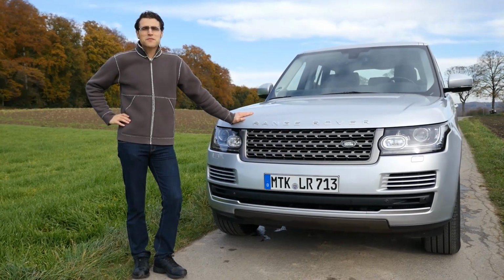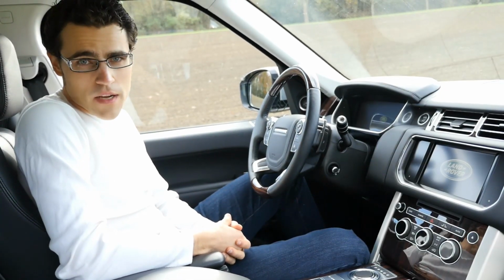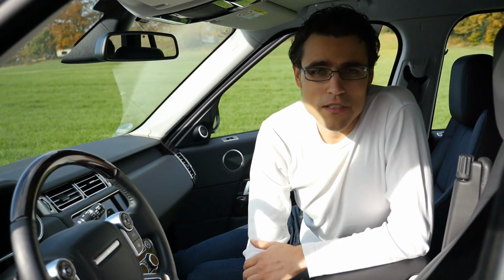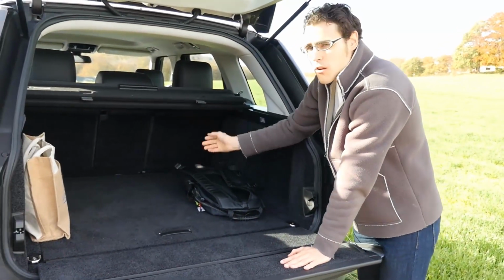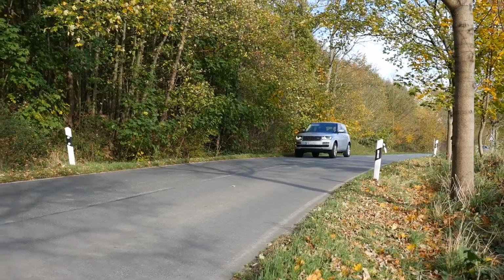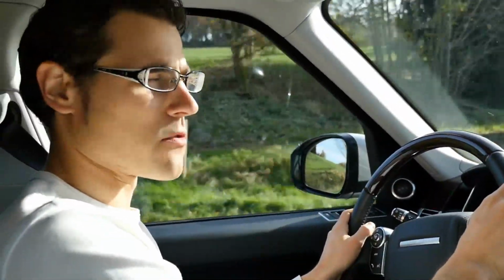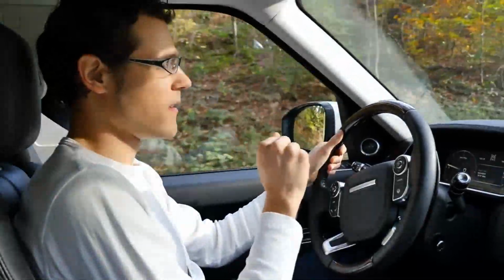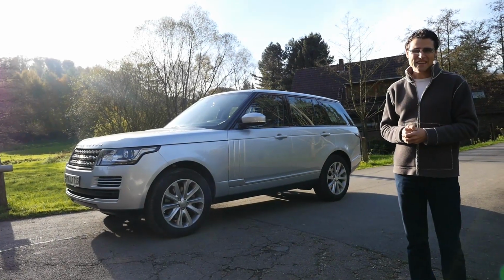2015 Range Rover L405 driving REVIEW - is this your favorite generation?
The full Autogefühl review of the 2015 Range Rover L405, Land Rover’s flagship luxury SUV. We take a detailed look at exterior, interior, materials, comfort, off-road capability, and real-world driving impressions.